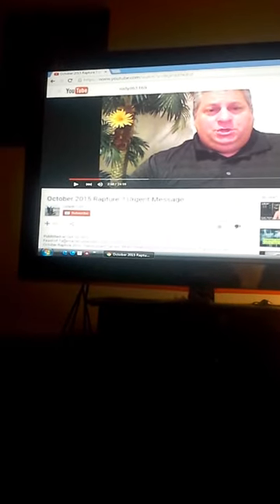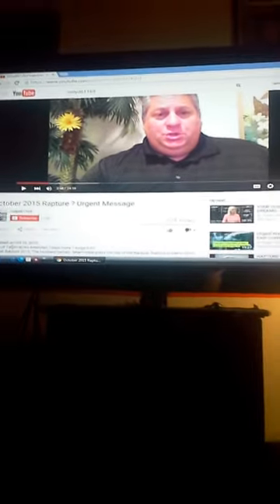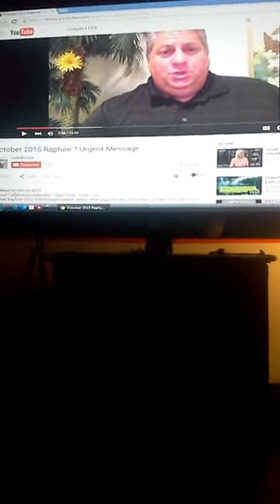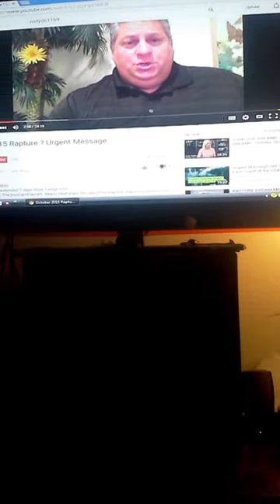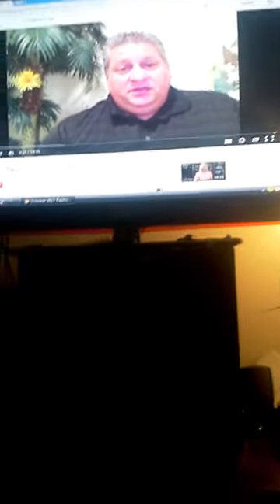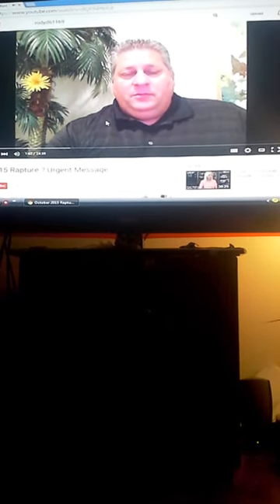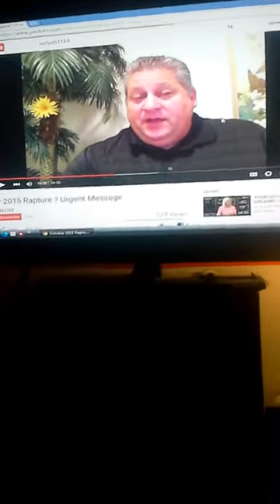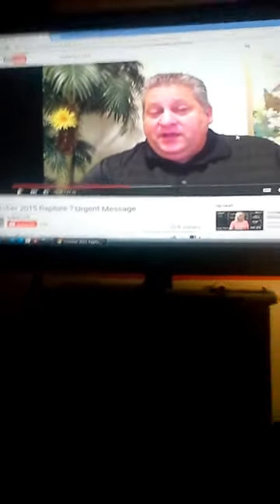Rody61169 FALSE PROPHET exposed Again! !!